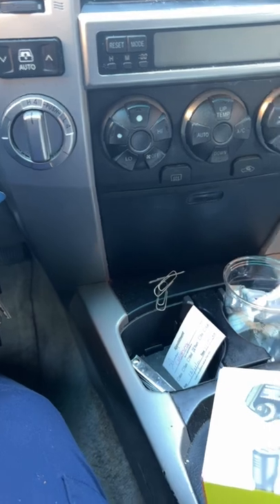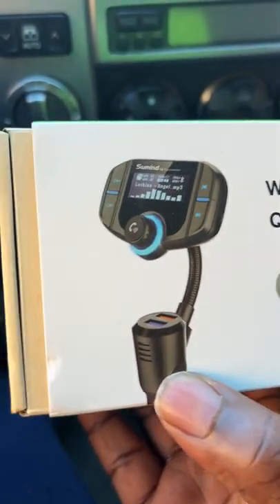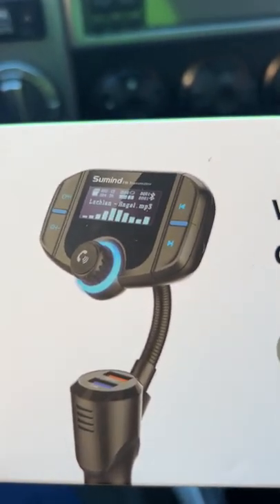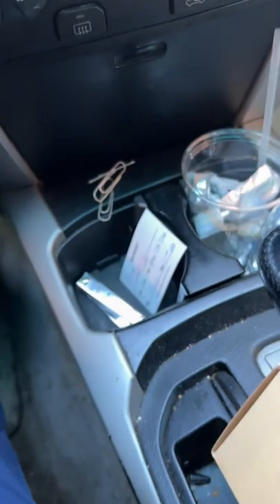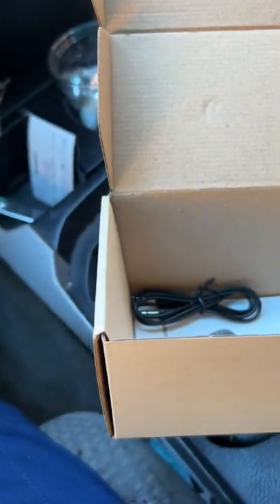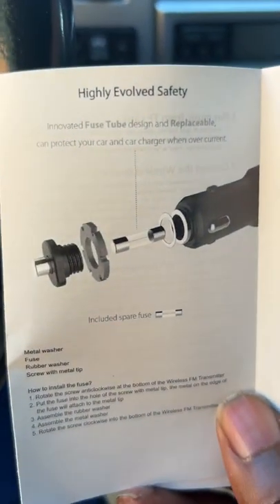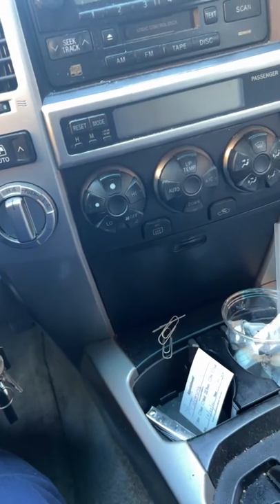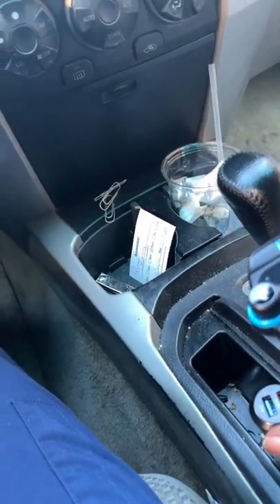FM Transmitter Sumind Wireless Radio Adaptor Review and unboxing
in the first of two parts I do the unboxing of the Wireless Transmitter

I got the unit for under $30 from Amazon and it was shipped fast.

I recommend the product.

This is my own opinion not paid ad

I had purchased the unit in 2018 but I had to get it again and I was totally satisfied